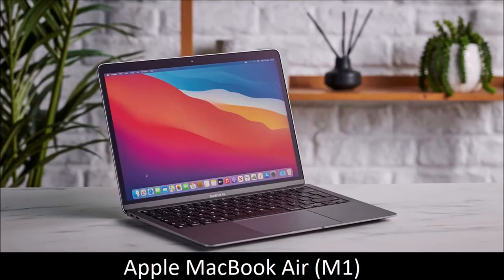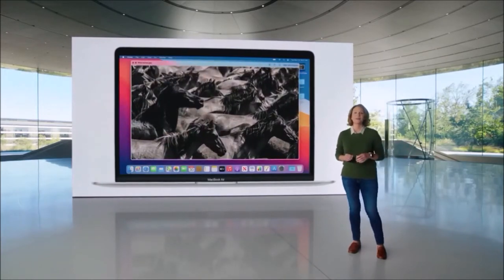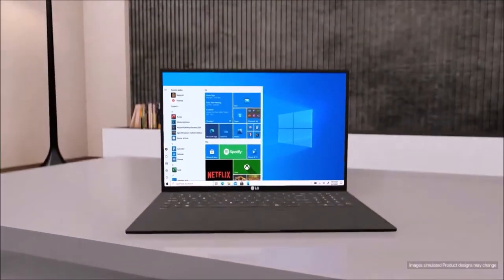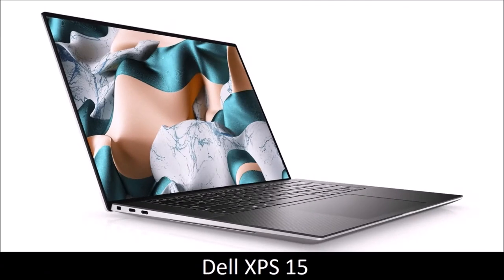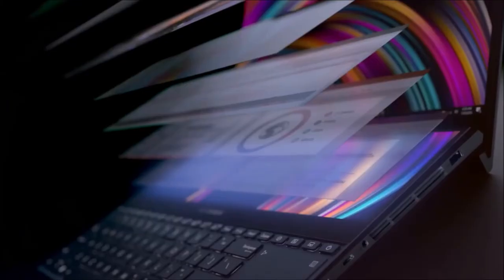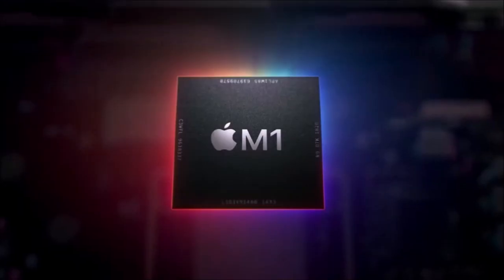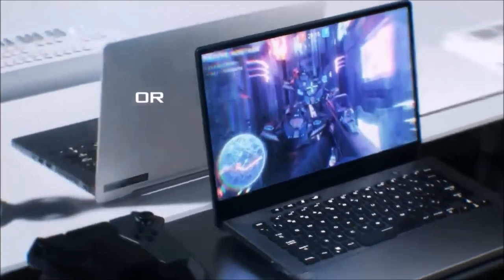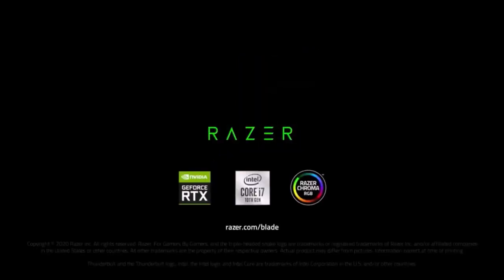Best laptop 2023 [January]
Our list of laptops encompasses a variety of brands, prices, and features. In it, you will find the best laptops money can buy, and no matter what kind of device you are looking for, or your budget, we are confident that you will find the perfect model for you. We know that a large number of choices can be counterproductive, which is why we have correlated it with our buying guide.

Apple MacBook Air
Apple MacBook Pro 13"
Asus ROG Zephyrus G14
Asus ZenBook Duo 14
Dell XPS 13 (9300)
Dell XPS 13 (9310)
Dell XPS 15
Dell XPS 17
Google Pixelbook Go
HP Elite Dragonfly
LG Gram 17
LG Gram 17 (2021)
Microsoft Surface Laptop 3
Microsoft Surface Laptop 4
Razer Blade 15